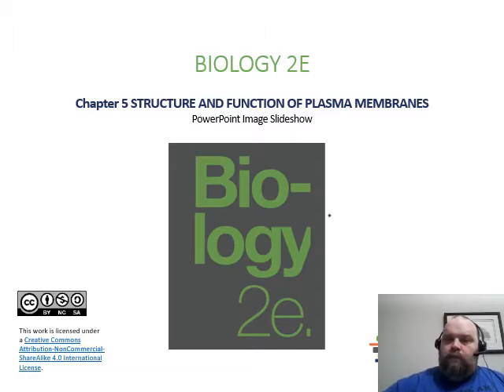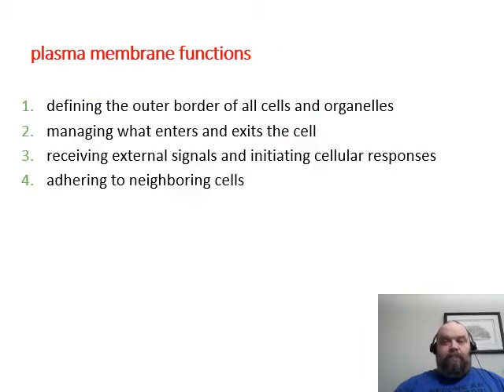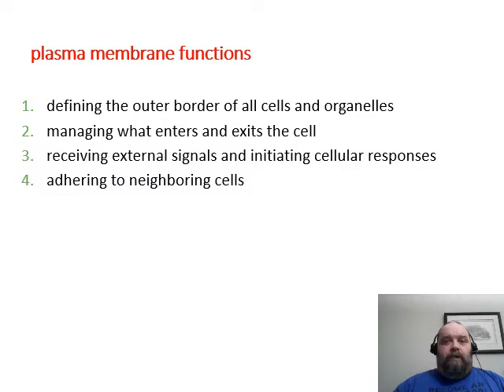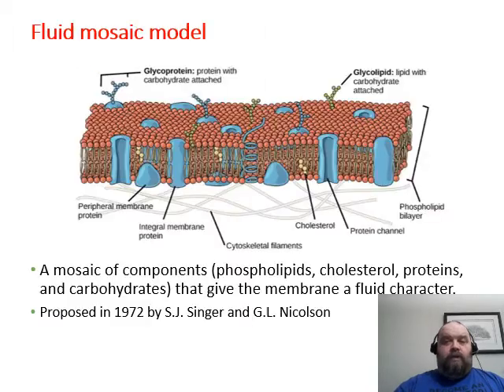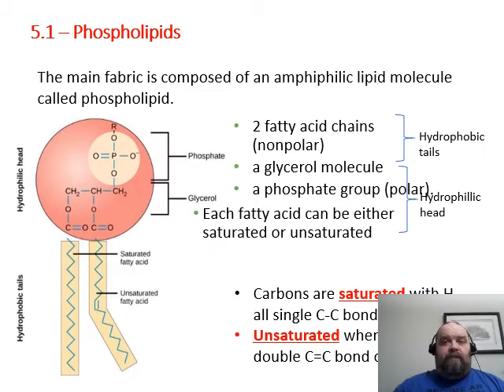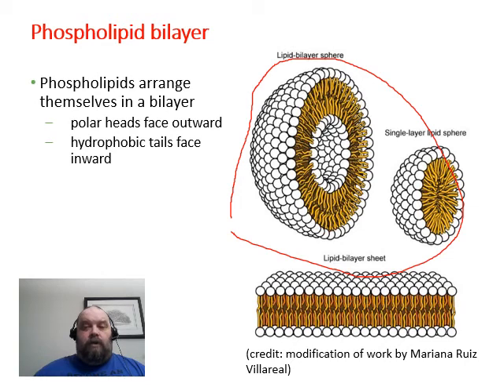Cell Molec Lecture 5A